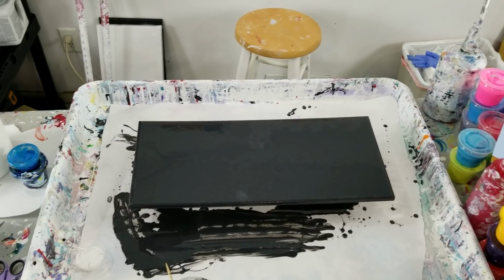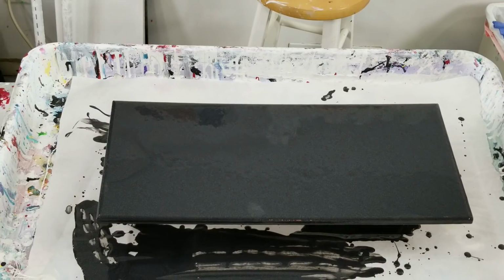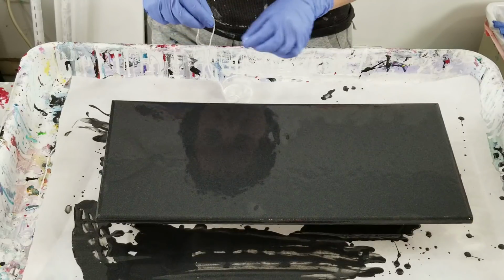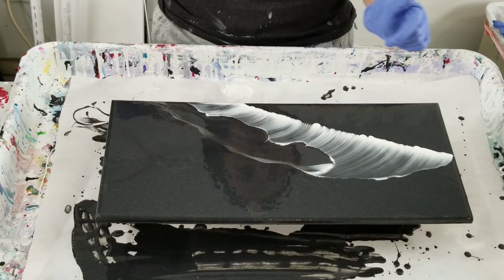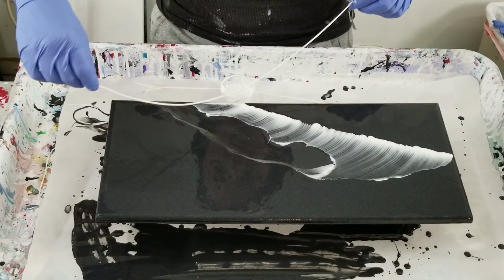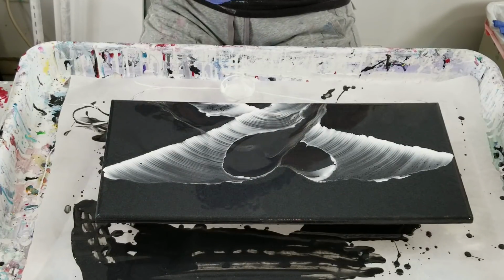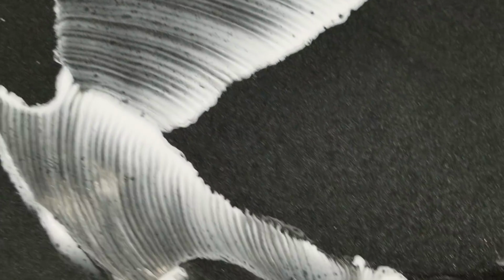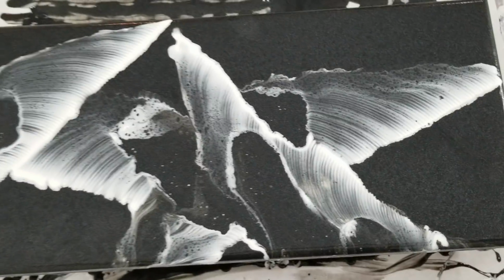(420) Metallic black acrylic pour with white paint string pull